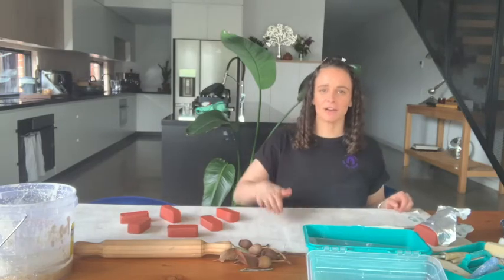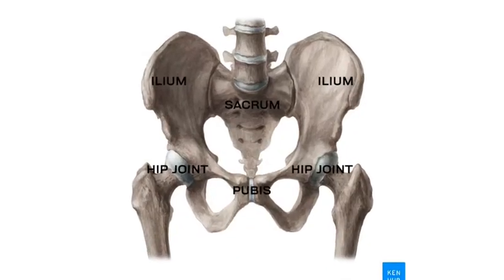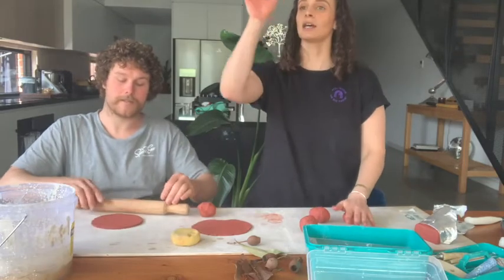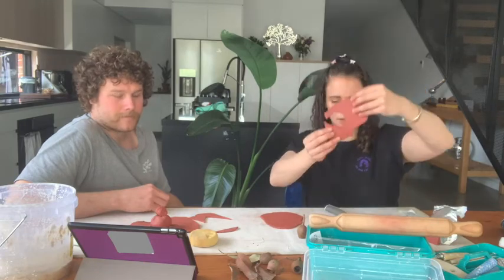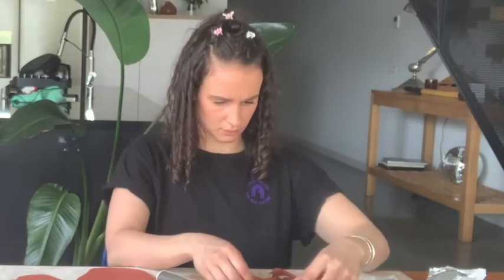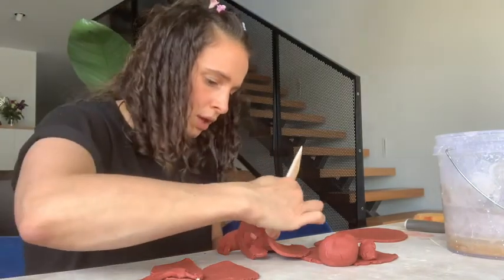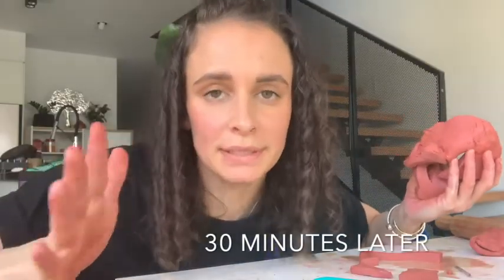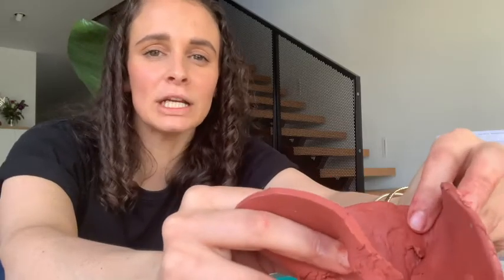Bodycraft: Anatomy Craft Of The Pelvis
Join us as we use clay this week to build a model of the pelvis. Not everything goes to plan but we still persist as we learn all the while having a ripper time!